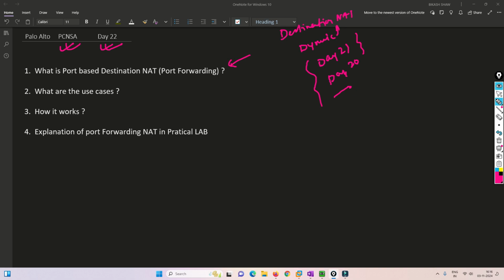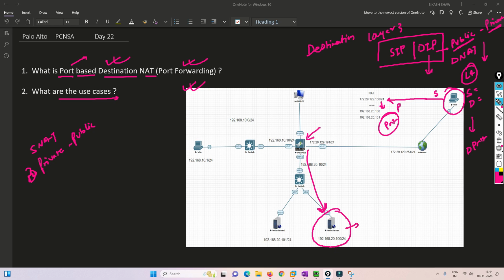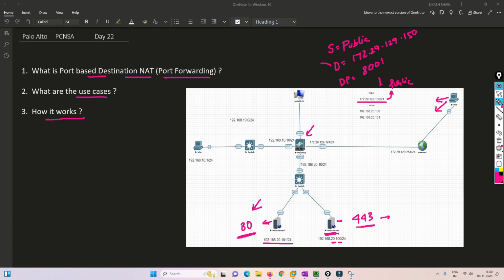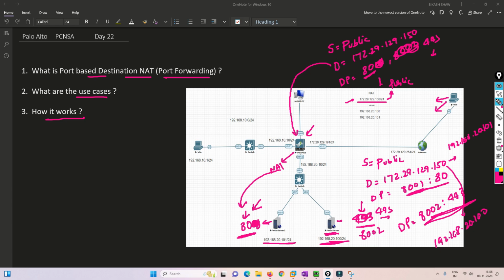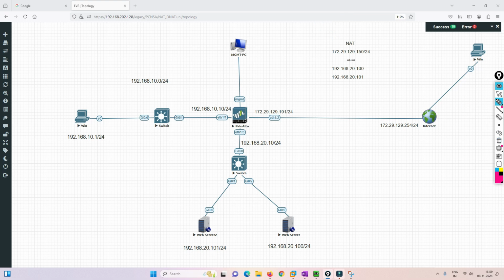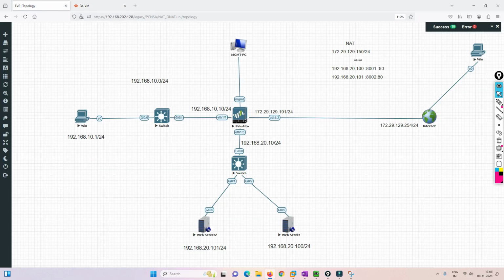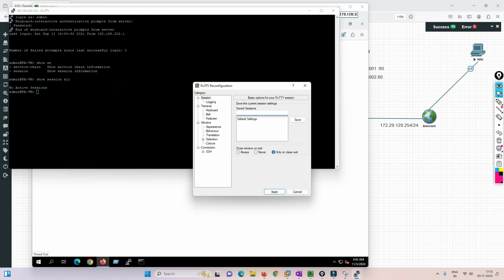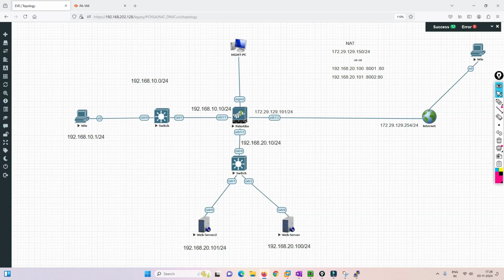paloaltofirewalltraining |Training Day 22| What is Port-Forwarding |PaloaltoTutorial|2024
Hi Friends,
Please checkout my new video on What is What is Port-Forwarding in Palo Alto firewall . Have any question put it on comment section